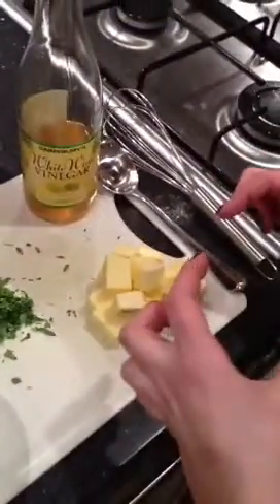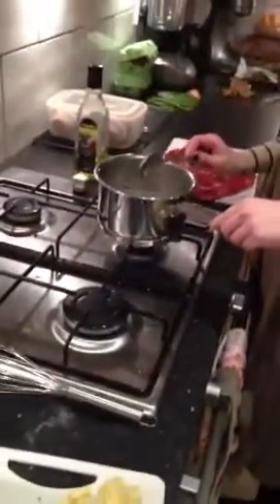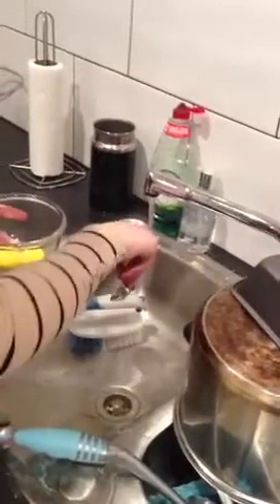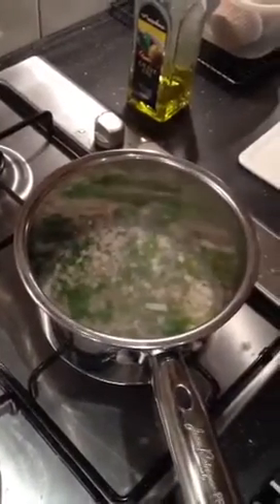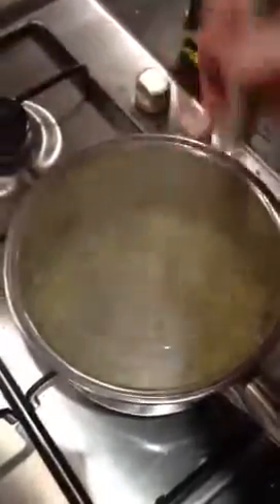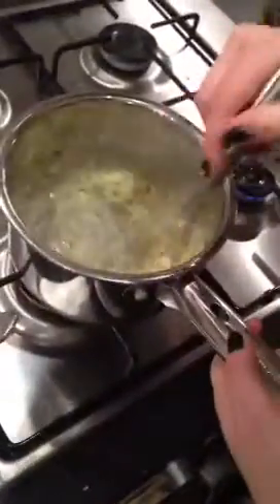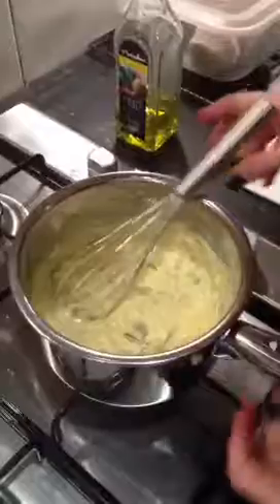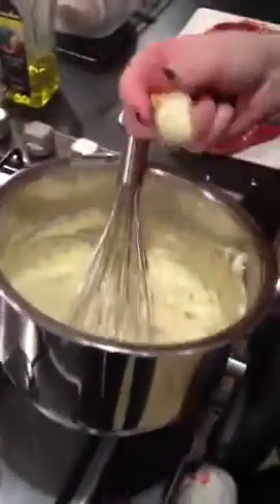Bernaise for Sophie